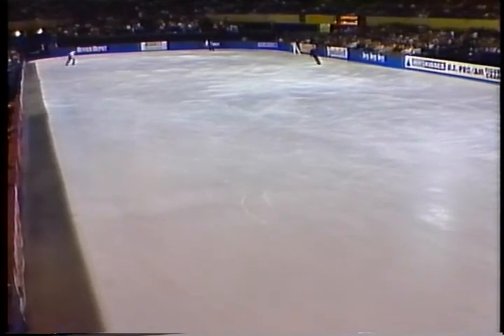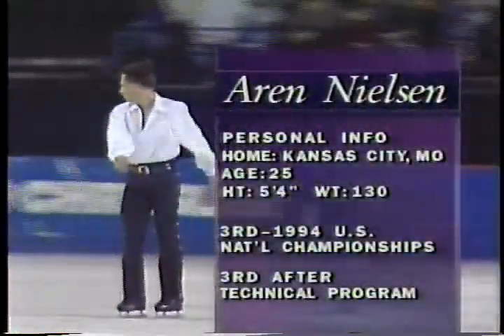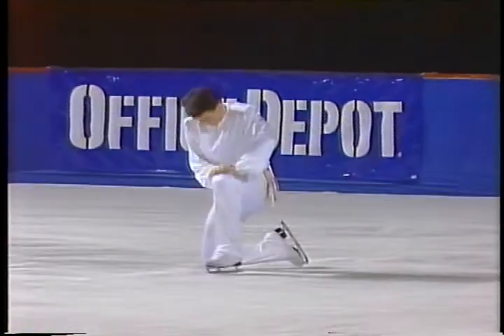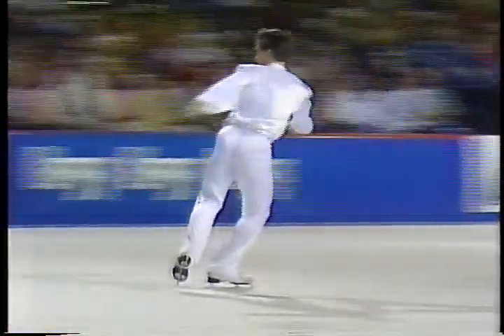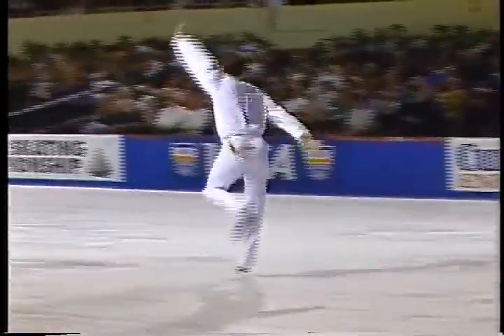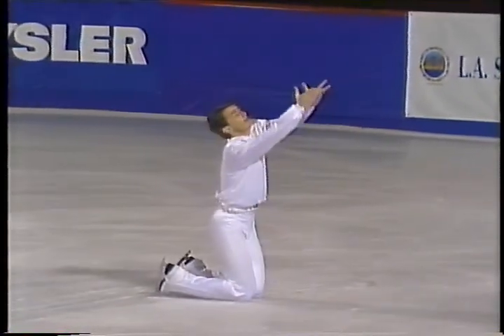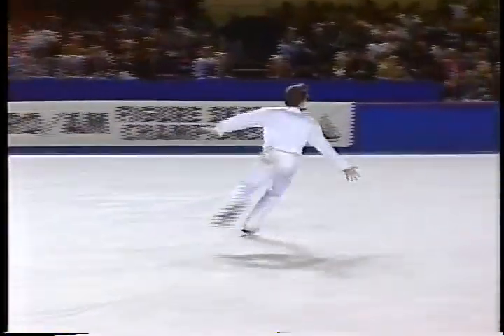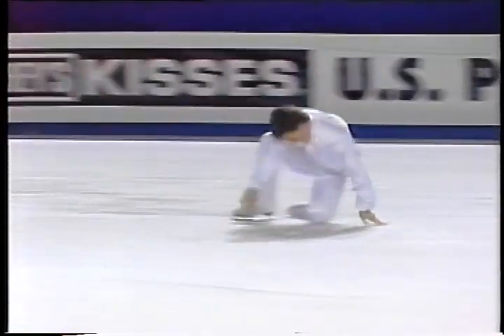Todd Eldredge - 1994 U.S. Pro-Am Figure Skating Championships, Men's Artistic Program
Los Angeles, California, USA - 1994 U.S. Pro-Am Figure Skating Championships, Men's Artistic Program -